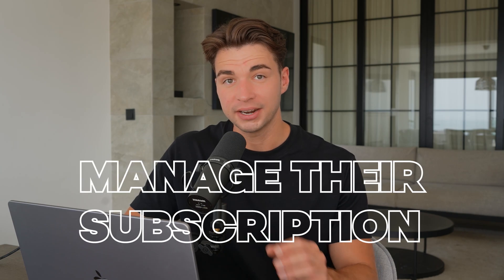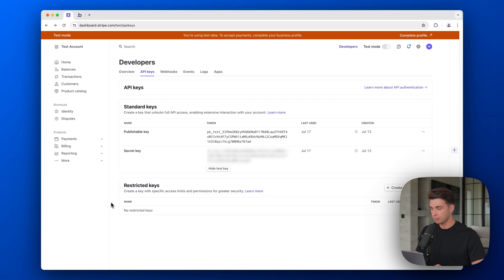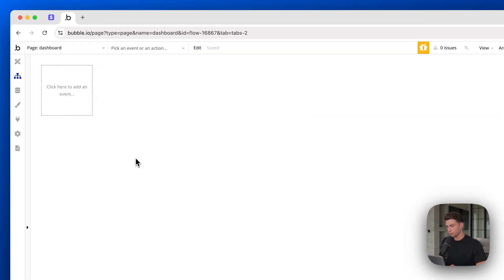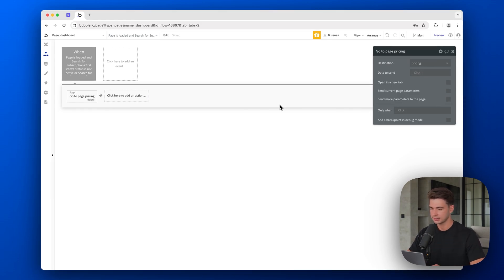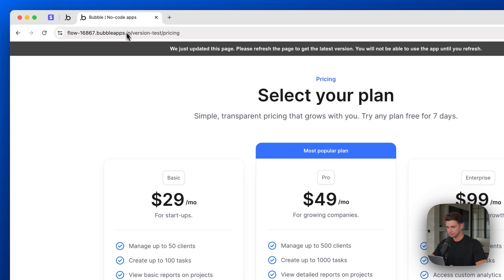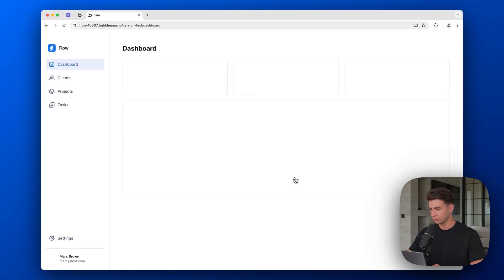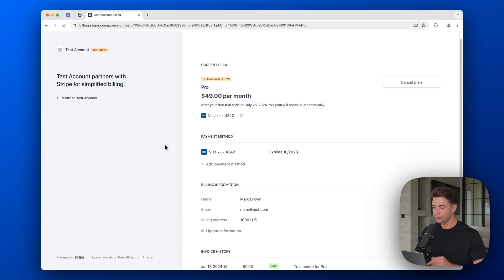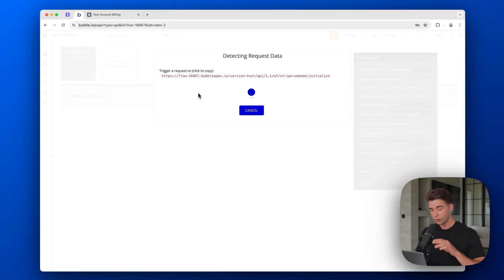How to integrate Stripe with Bubble.io (Easy Setup)